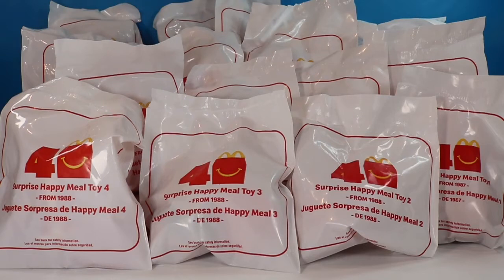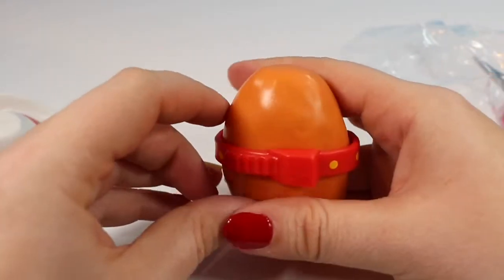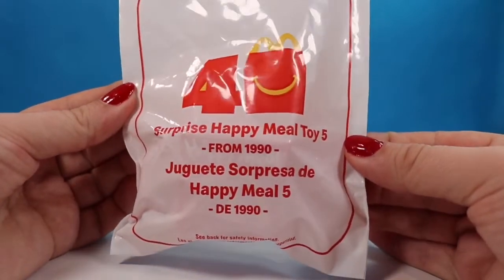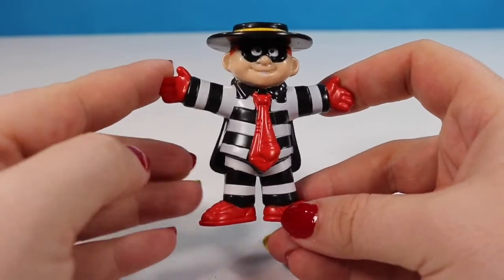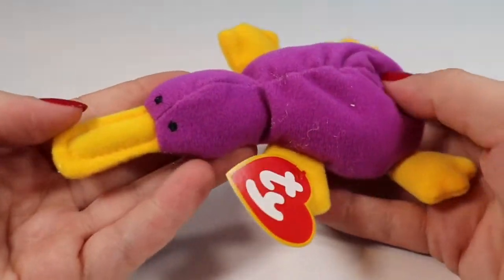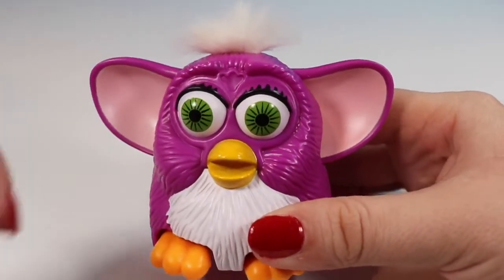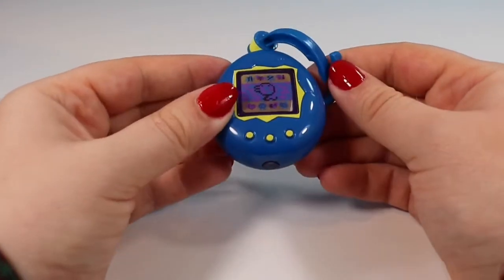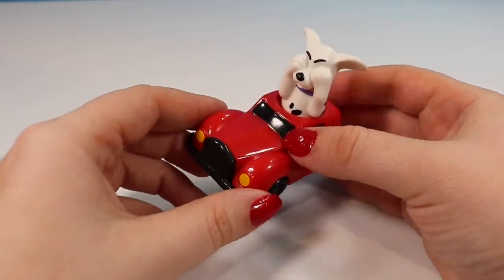🦇 McDonald’s 40 ANNIVERSARY TOYS FULL SET WITH CODES 🦇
Today we are celebrating the 40th anniversary of the McDonald's Happy Meal! This release includes 17 of the most popular toys from over the years! Which ones do you remember or wish you had?

Welcome to Honey Bat Toys! I'm just batty you dropped in! Here at HBT I love opening and sharing toys with you. My favorites include Shopkins, My Little Pony, Hatchimals, superheroes (Marvel and DC), Tsum Tsums, Disney, blind bags and anything that has a BAT!
-Honey Bat